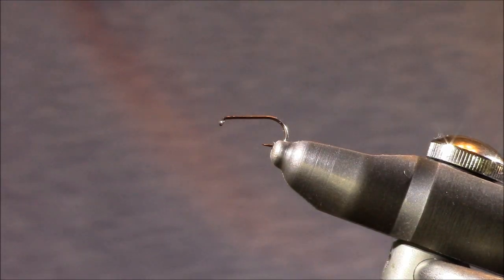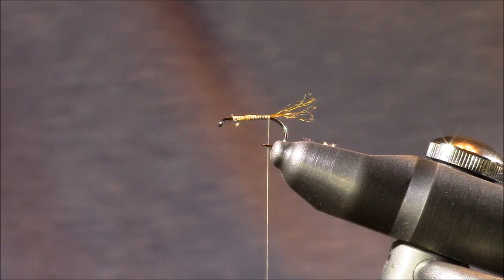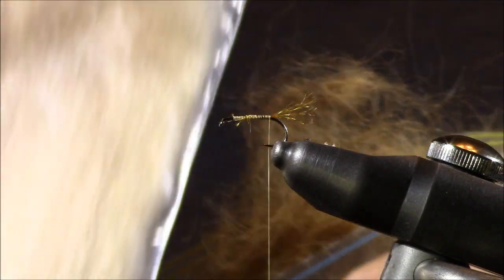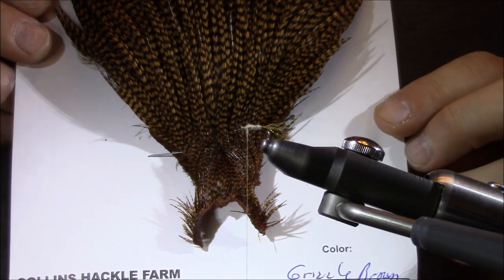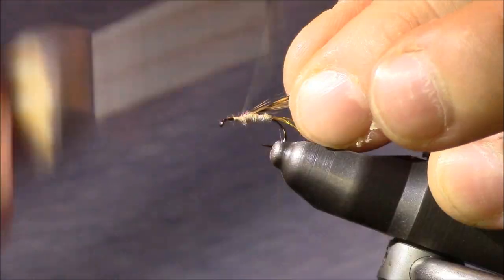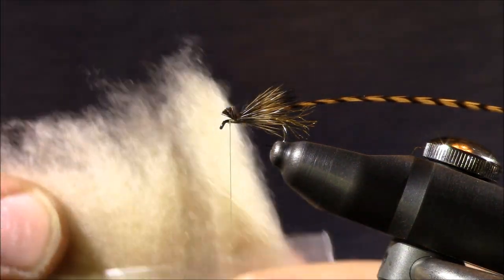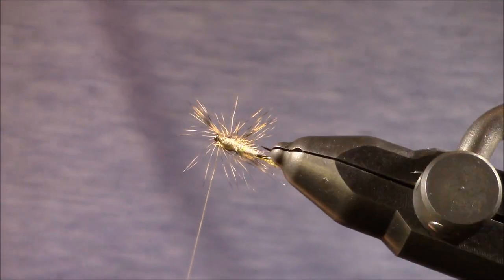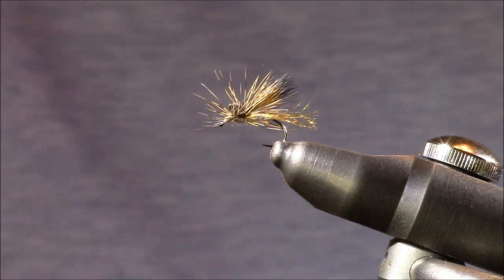Fly Tying: E/C Caddis (Emergent / Cripple)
During this fly tying tutorial, I tie the E/C Caddis (emergent / cripple) created by Ralph Cutter.  This is a great pattern when fishing over pressured trout, especially in tailwater situations.  On those waters, the cold temperatures can slow the emergence, making patterns like this one perfect imitations.

Here are some great resources to learn more about this pattern and to see the color change during a caddis emergence:

Featured in this tutorial are the D102BL dry fly hooks from Allen Fly Fishing; you can view those hooks and more at the following